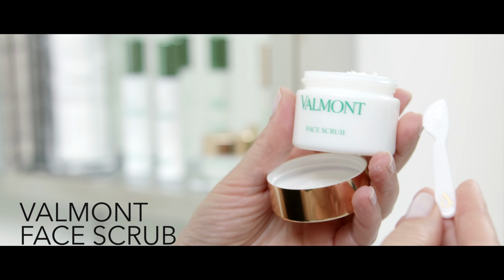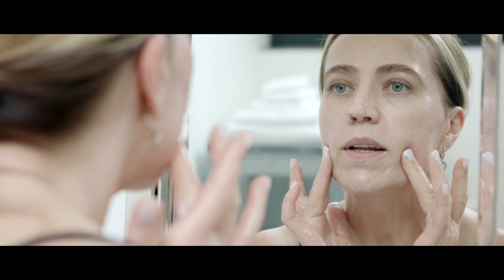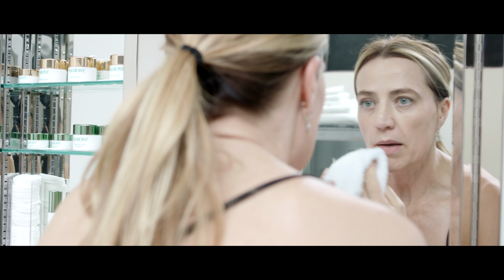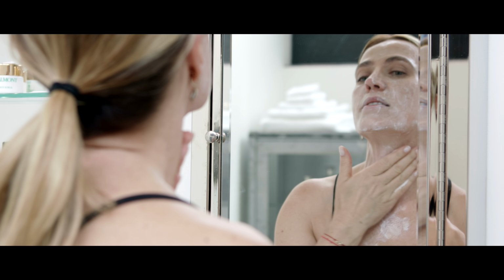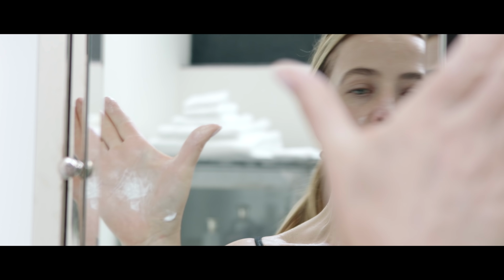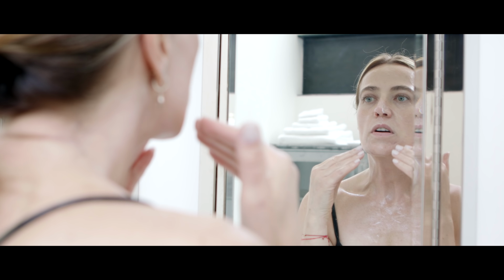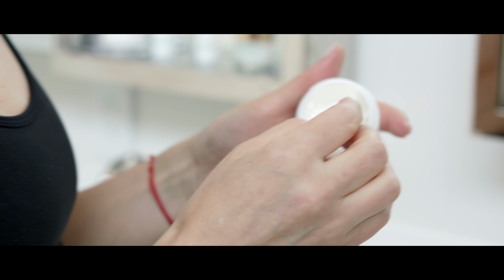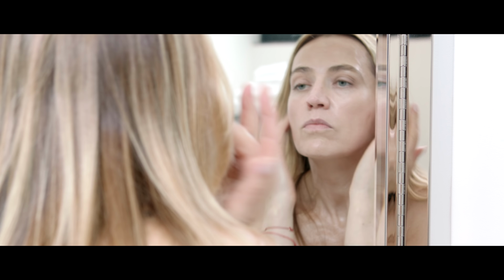Danuta's Event-Ready DIY FACIAL (Valmont Edition)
Get event-ready with Rescue Spa Founder, Danuta Mieloch.  In this tutorial Danuta uses some of her favorite skincare products from famed Swiss Skincare brand Valmont, for a youthful, radiant complexion.

After thoroughly cleansing and toning her skin Danuta reaches for Valmont Face Scrub.
This gentle exfoliant is her go-to for manual exfoliation. Those who have experienced a Classic Rescue Facial may already be familiar with this product, as it is used in the treatment room!

Once the skin is polished to perfection Danuta performs a self-facial massage with Valmont Prime Renewing Pack. This versatile product can be used as a mask, overnight treatment, makeup primer, and more. It's also a star in our Classic Rescue Facial, as this is exactly what our estheticians perform the manual lift massage with!

Not all Face Masks are created equal!